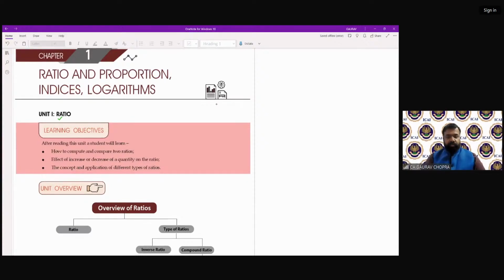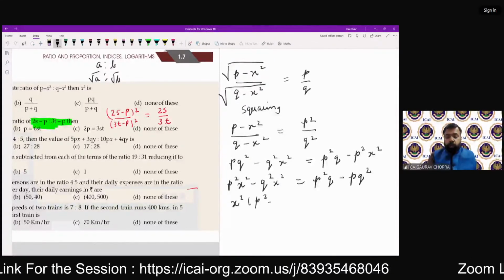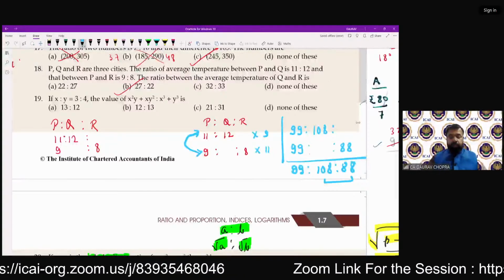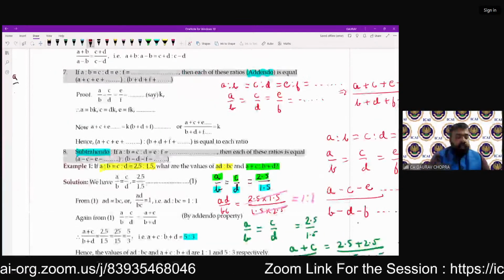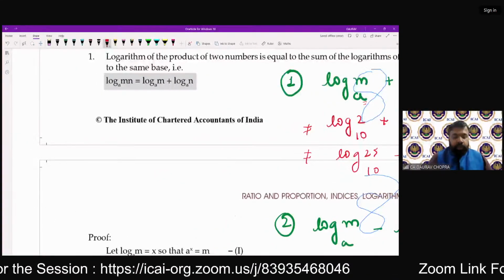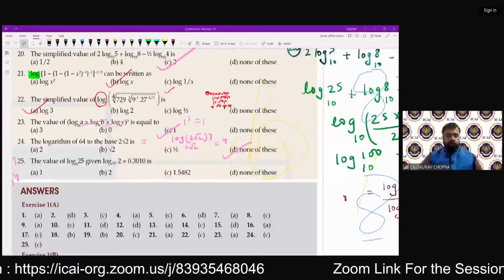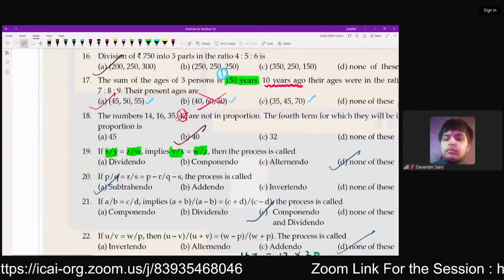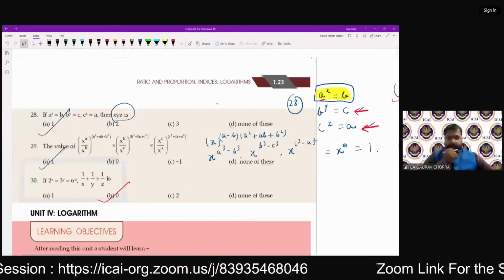Foundation Paper 3: QA | Topic: Ch 1: Ratio and Proportion Indices...| Session 2 | 28 April, 2024